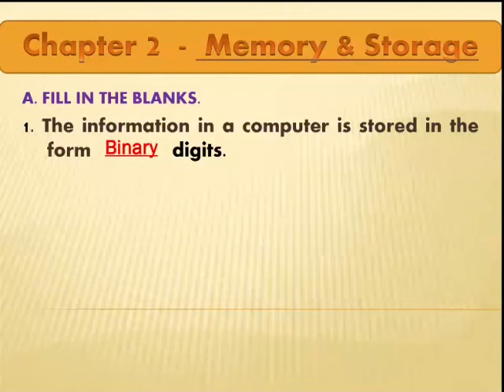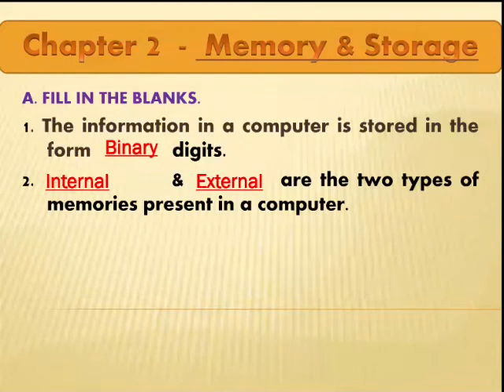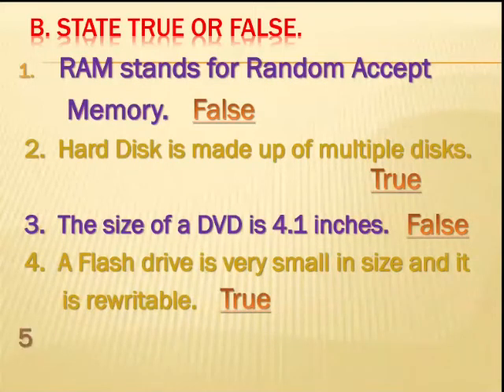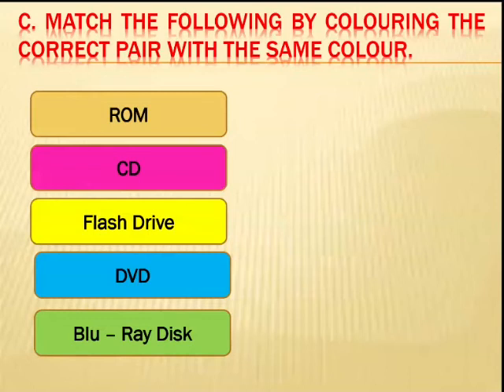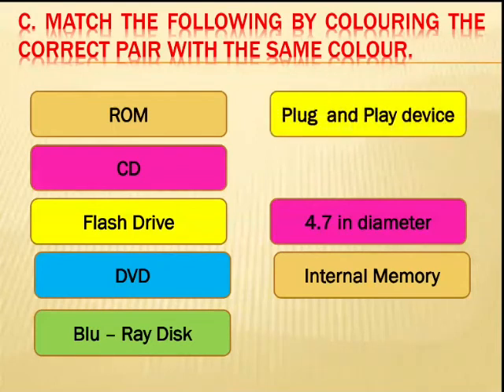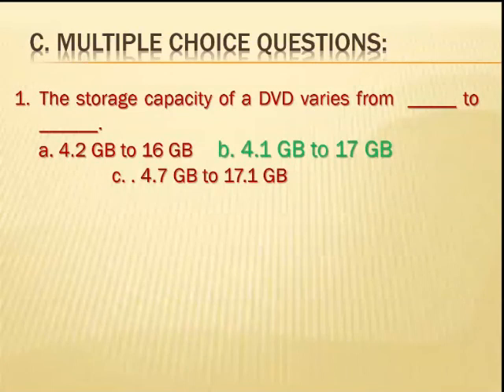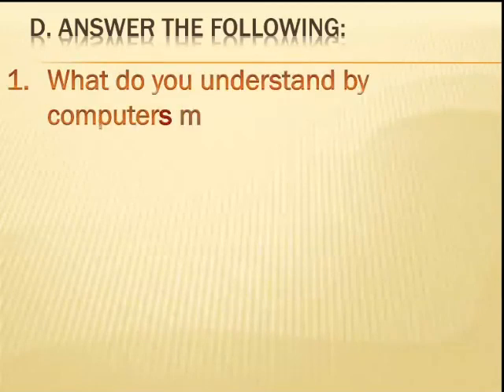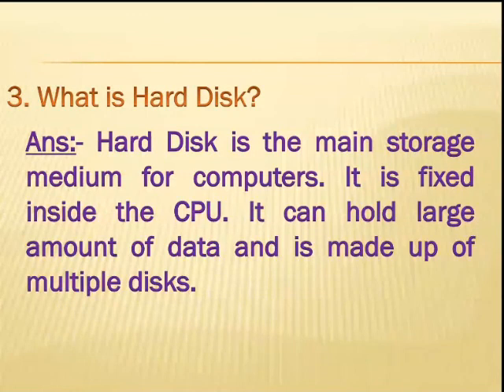Class IV - Computer - 28-07-2020